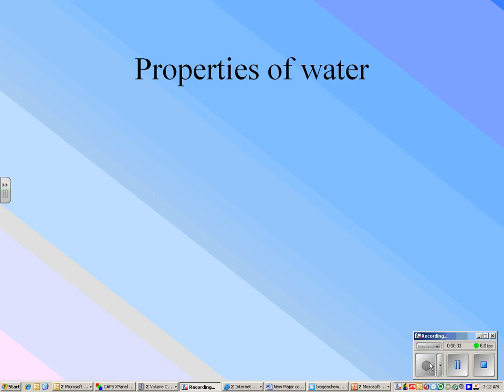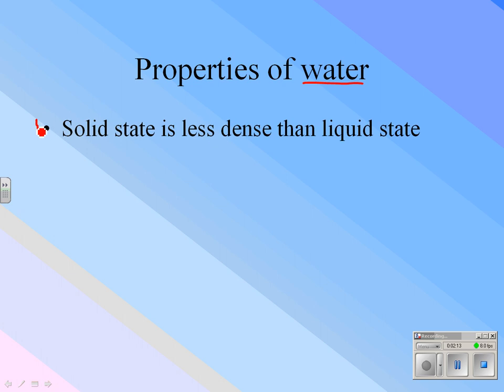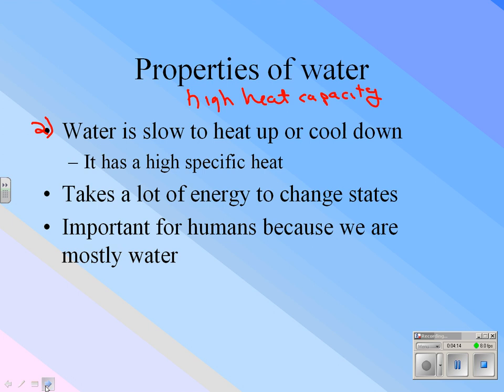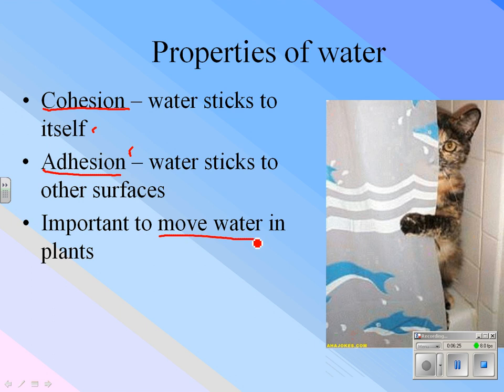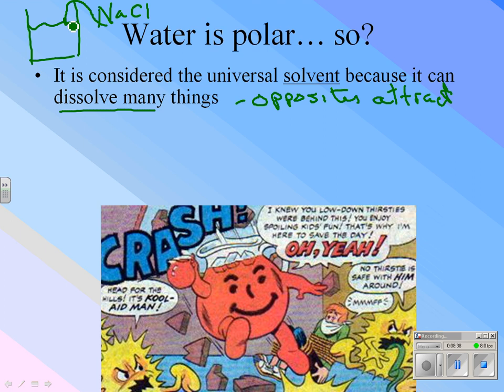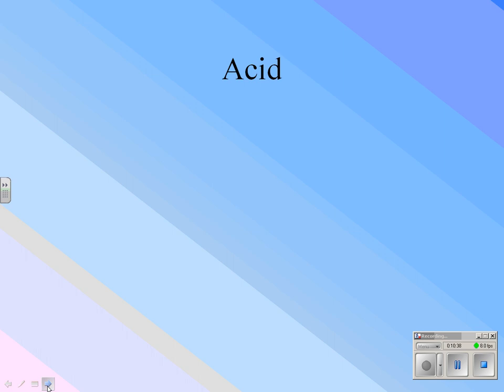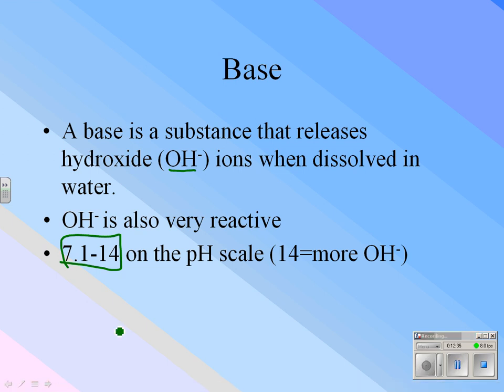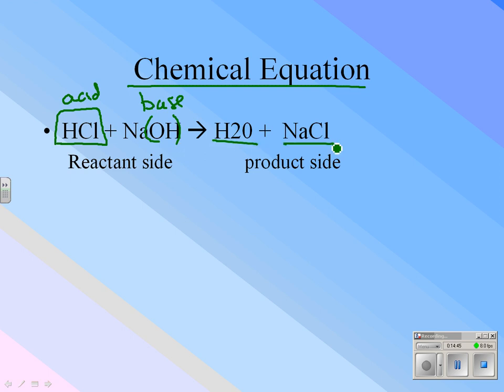chemistry lecture part 2.wmv